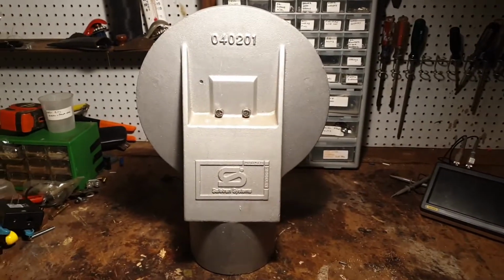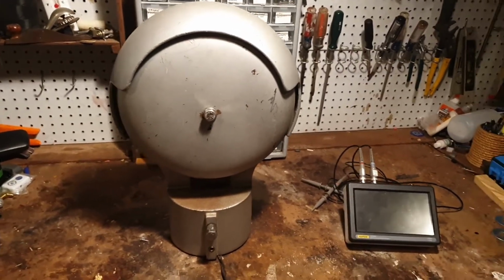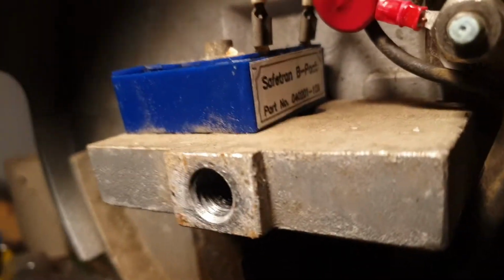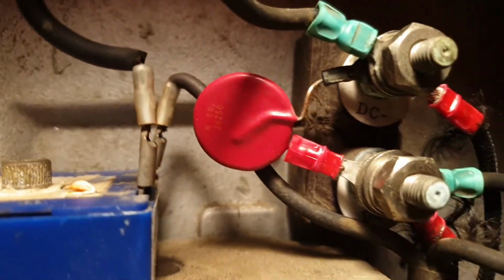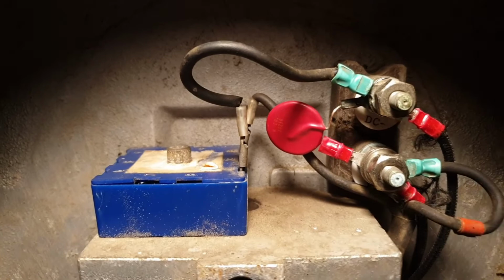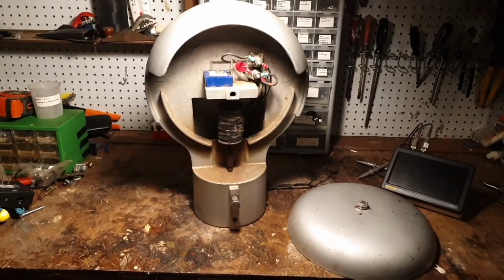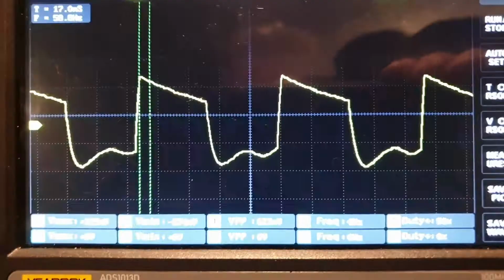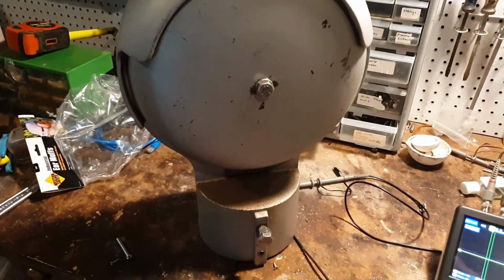Safetran Model 040201 "Hybrid" Electronic Bell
Theory of operation, component identification, and demonstration of Safetran "Hybrid Bell".

These bells are rare enough to warrant special interest to signal fans and can be identified by the unique acoustic dampening that can be heard on the last ring of the bell.

Recent Auction

On the same site (above) the pdf link to safetrans site was dead of course, but even the archived link looks like it was I don't know... edited.

For context... this is irregular for a few reasons.
-Every single other archived document is a pdf.
-This one is a redirect
-It's the only one with a single capture (the redirect)

I think that either the fully "electronic bell" came out so close in time to the 040201 that it was instantly obsolete or perhaps there were failures (and corrective actions) that included getting these out of service.